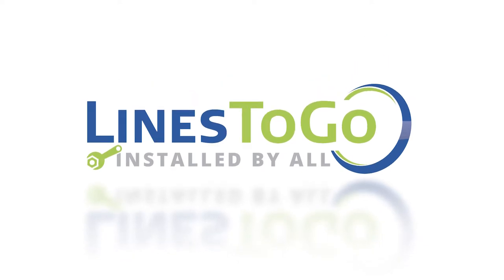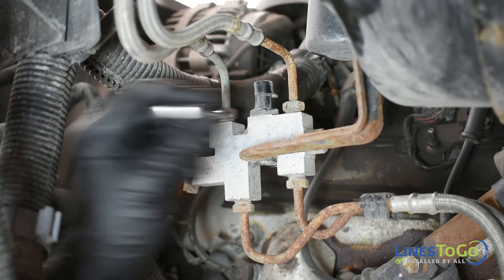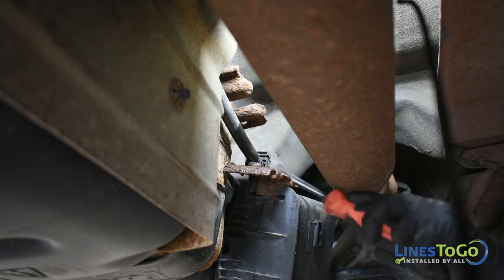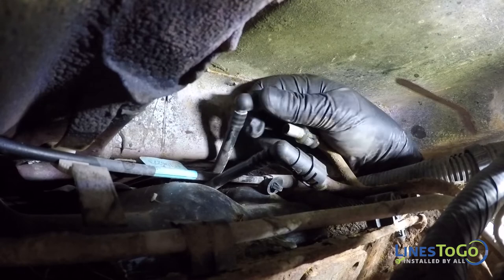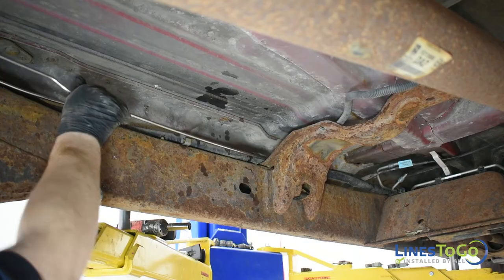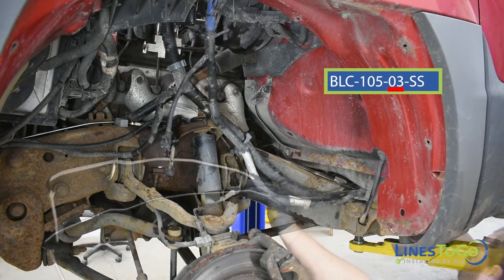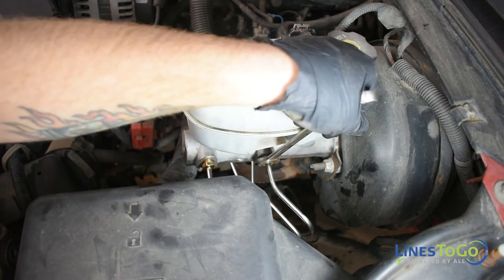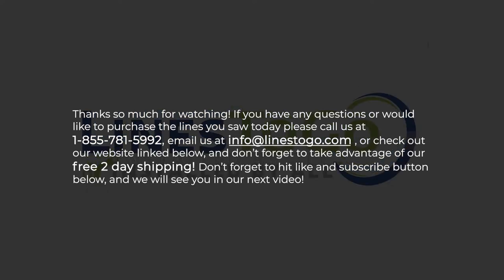How to Install 2003-2006 Chevrolet/GMC Avalanche/Suburban/Yukon Brake Lines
How to install brake lines for a 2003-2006 Chevrolet Avalanche C/K1500 w/5 ABS Line Port 130" Wheelbase.
Also applicable for the following Years/Makes/Models:
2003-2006   GMC Yukon XL C/K1500 w/5 ABS Line Port 130" Wheelbase
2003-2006   Chevrolet Suburban C/K1500 w/5 ABS Line Port 130" Wheelbase
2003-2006   Cadillac Escalade C/K1500 w/5 ABS Line Port 130" Wheelbase